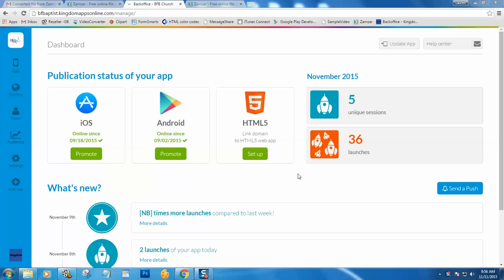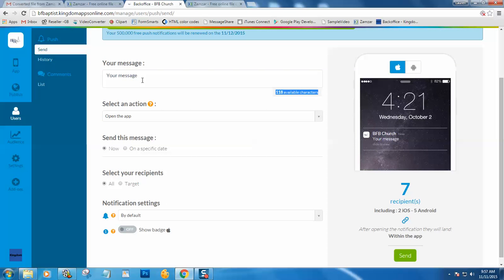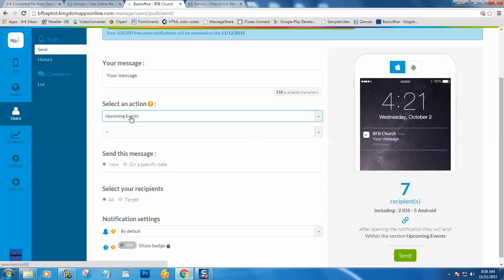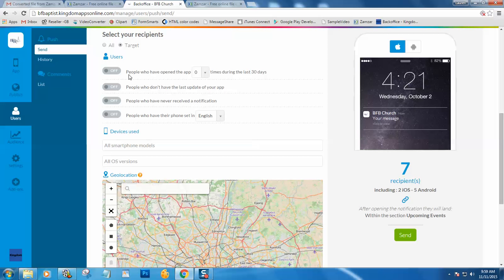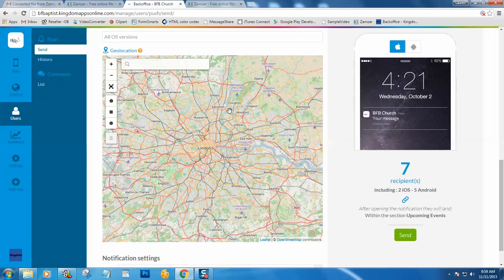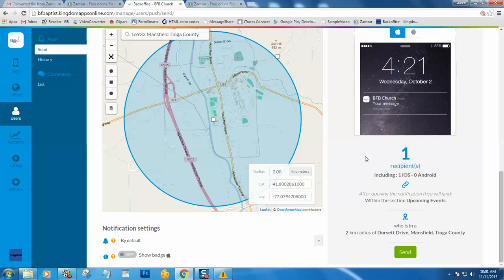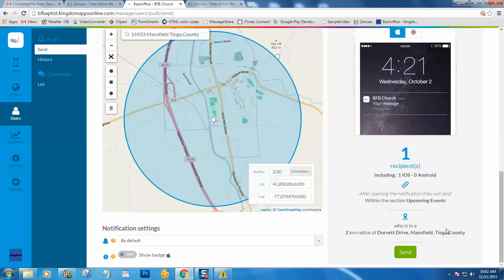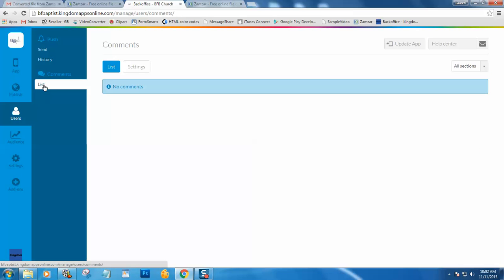Using Your Push Notifications